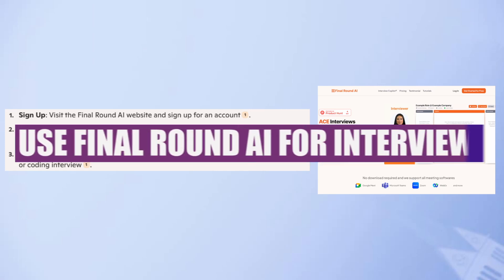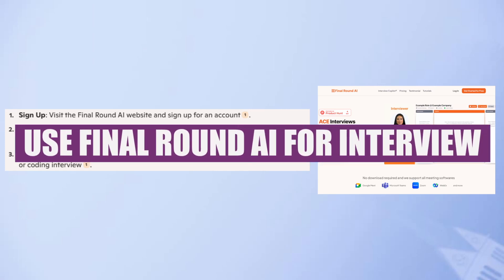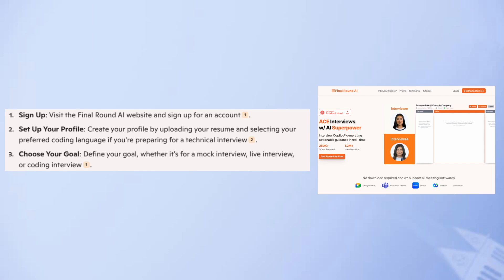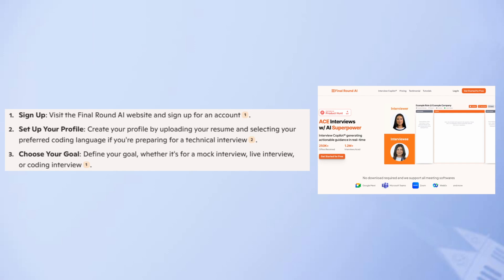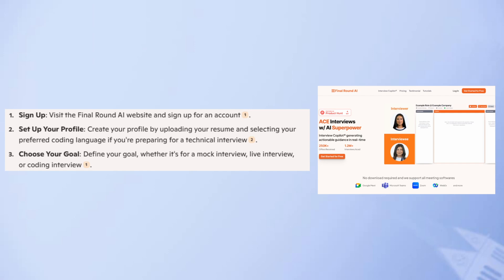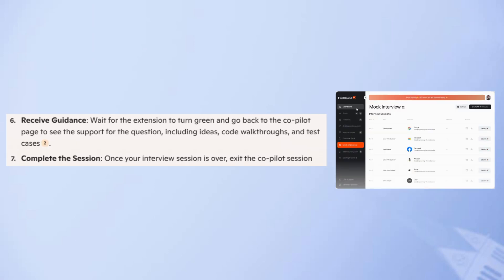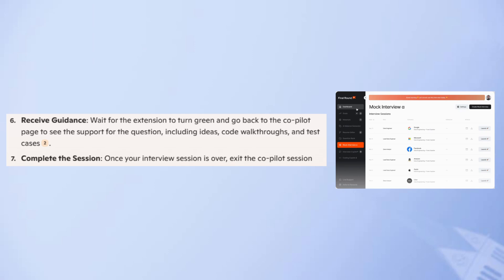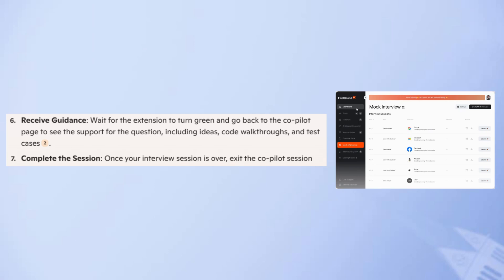How To Use Final Round AI For Interview (2026)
In this video I'll show you How To Use Final Round AI For Interview.